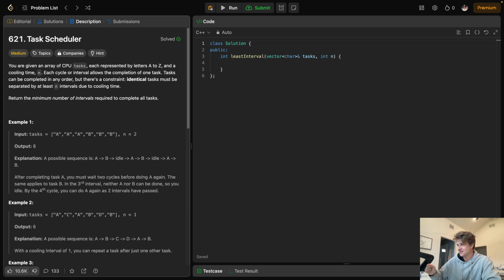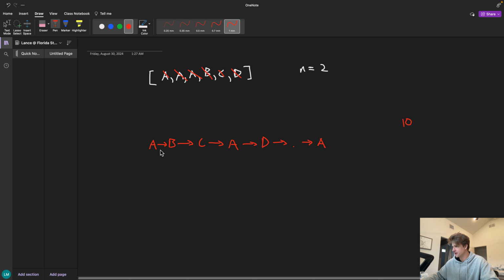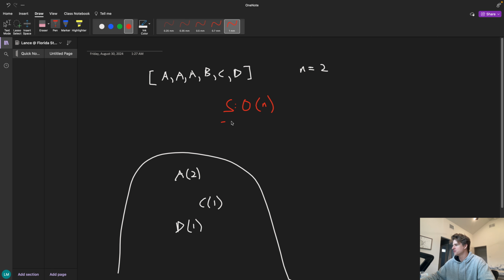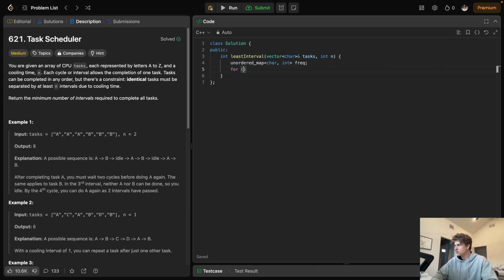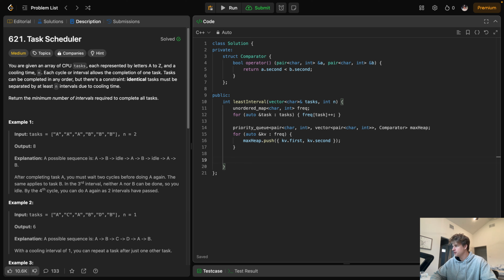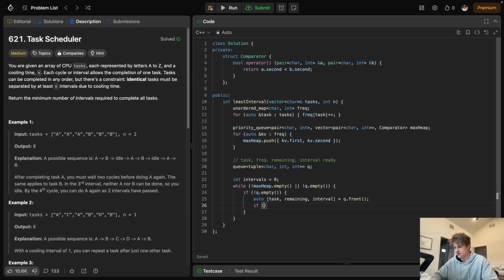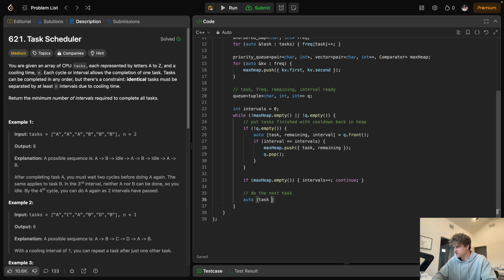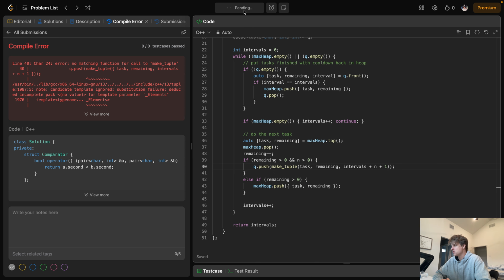LeetCode - Task Scheduler - C++ Coding Interview